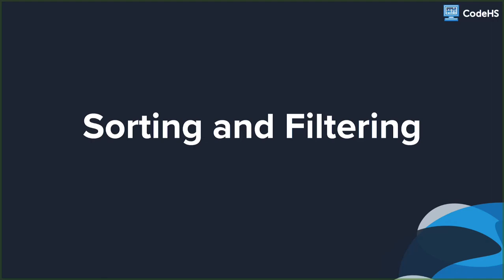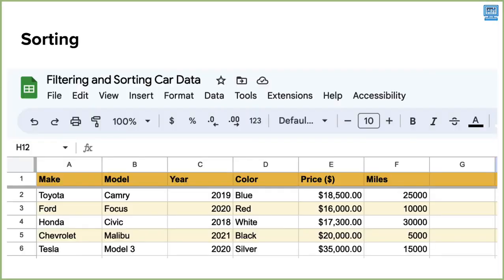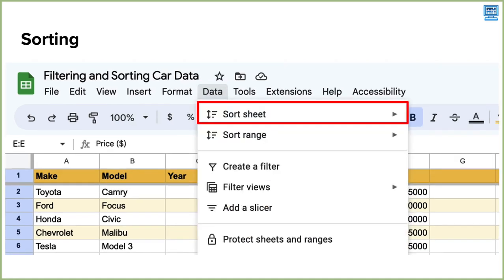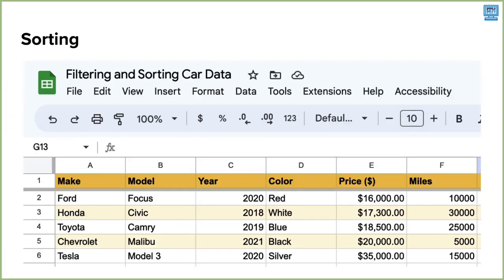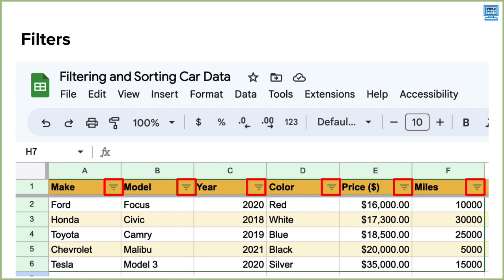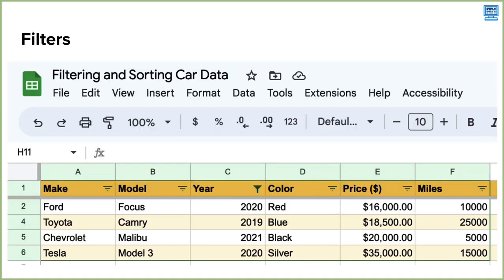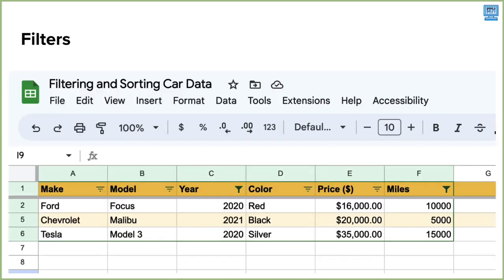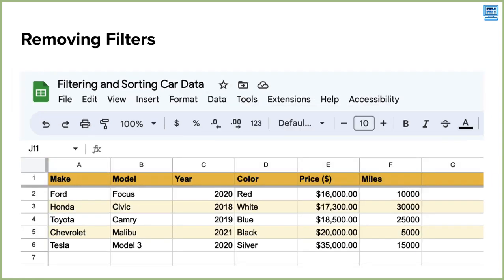Sorting and Filtering (MS)